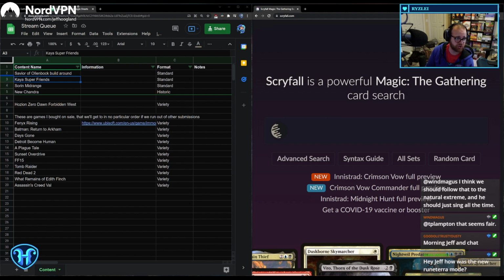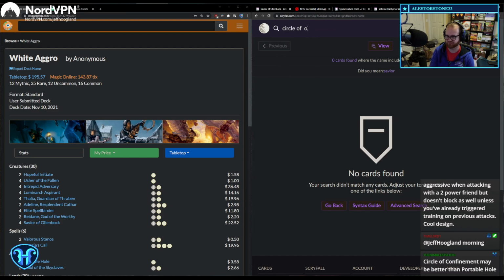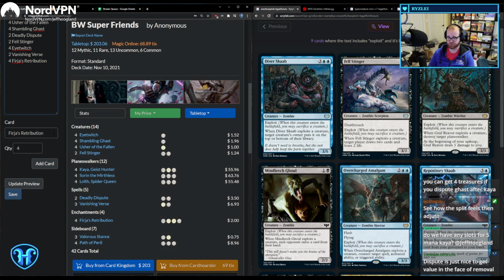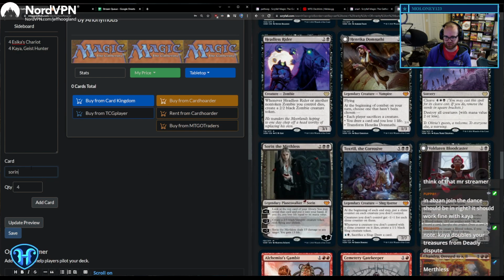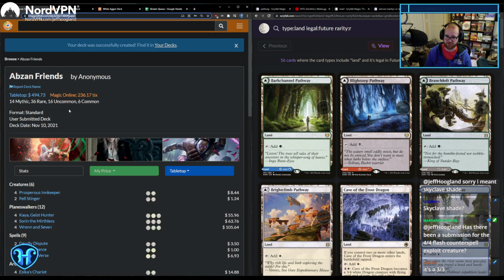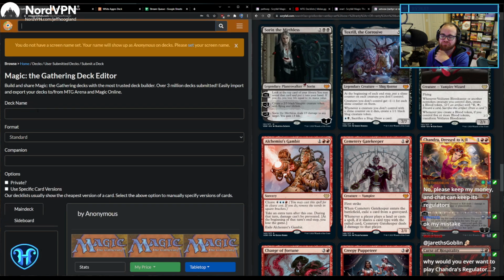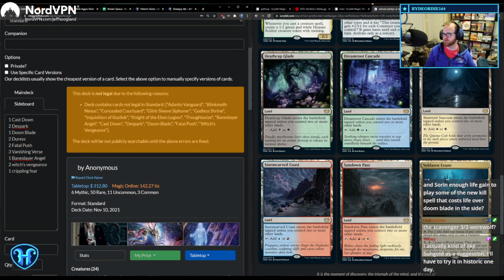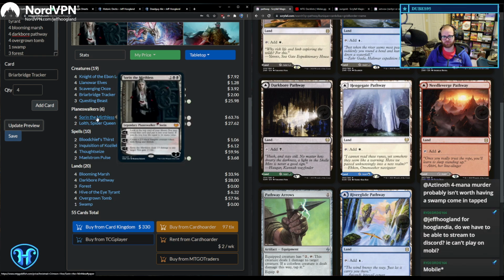Crimson Vow Standard & Historic Deck Building for Magic Arena - November 10th, 2021